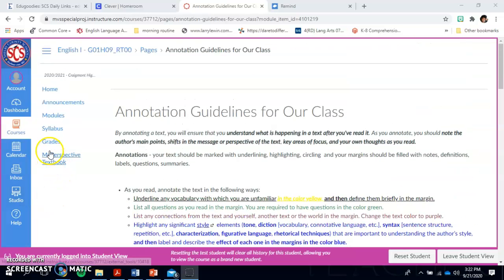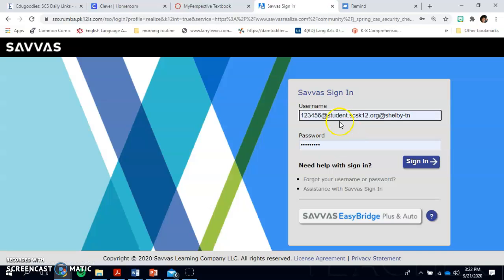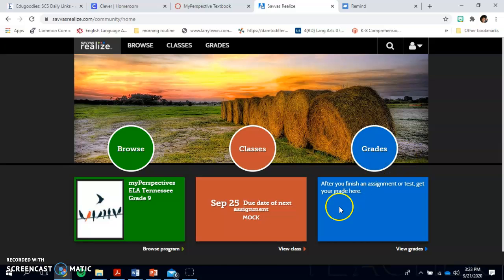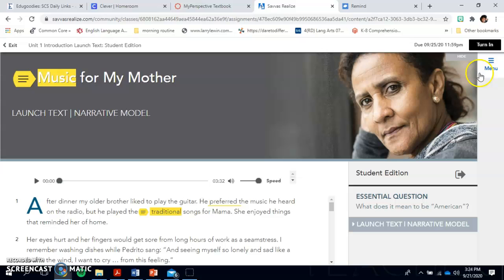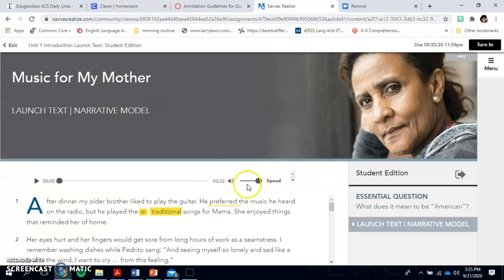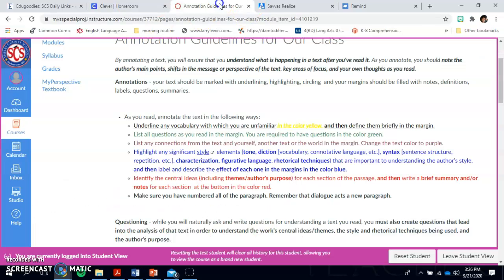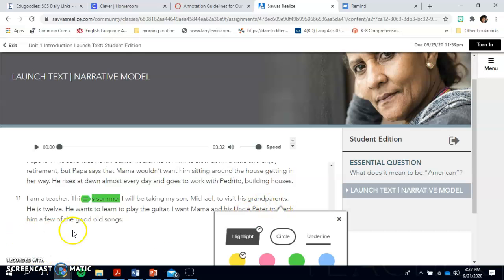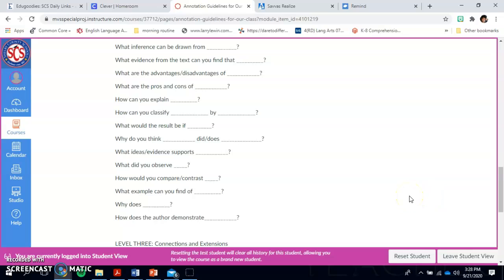How to annotate in MyPerspective